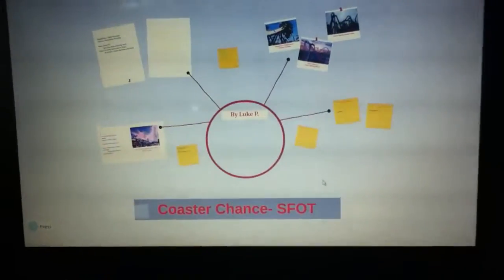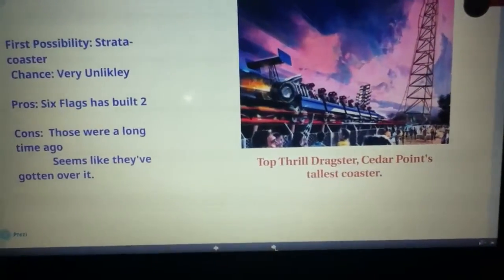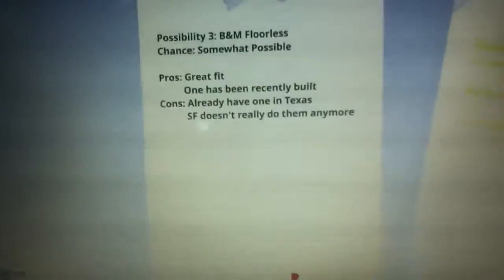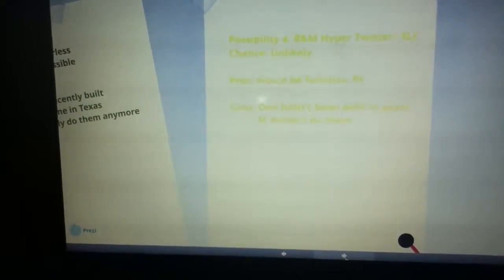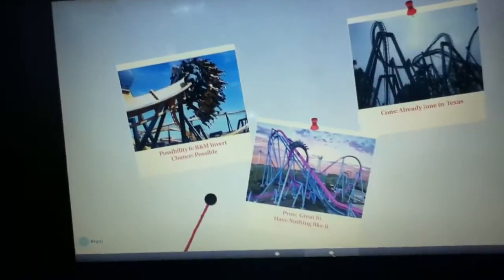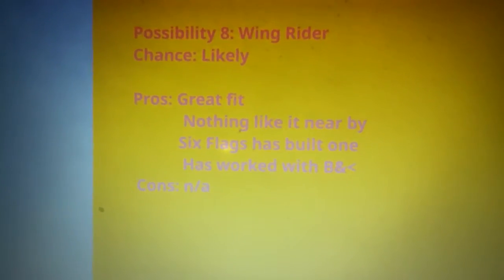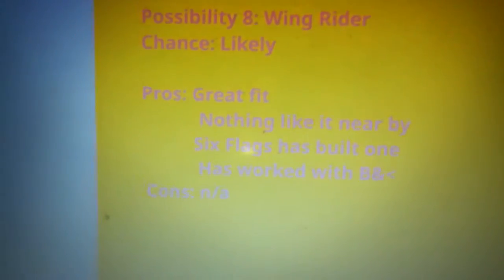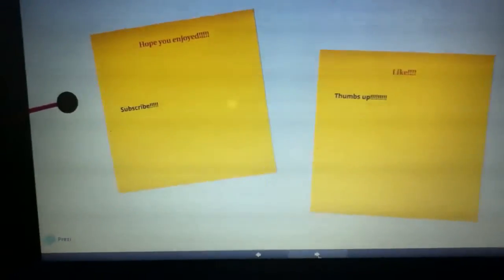Coaster Chance- Six Flags Over Texas